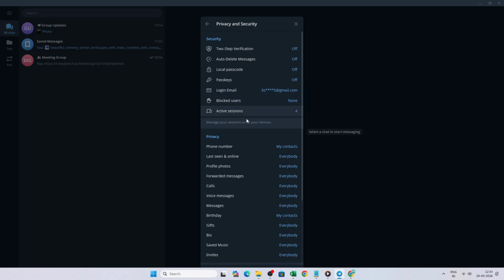How To Fix Email Not Allowed In Telegram App (Step By Step)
Learn how to fix the 'Email Not Allowed' error in the Telegram app with this quick troubleshooting guide. If you are unable to add or verify your email on Telegram, this video will show you the latest solutions to get your account working again.